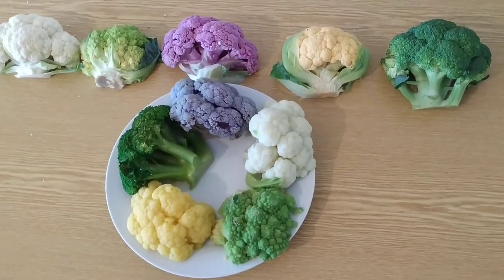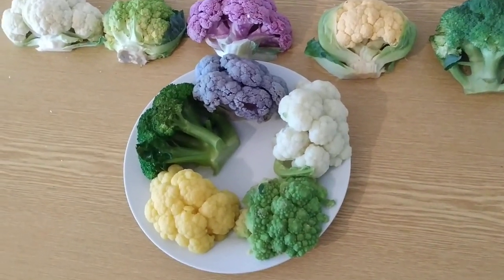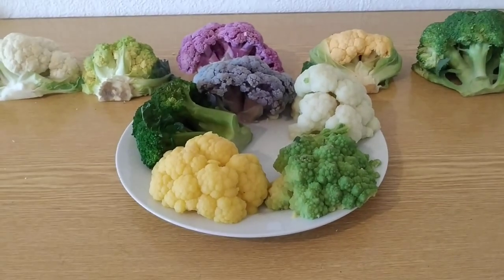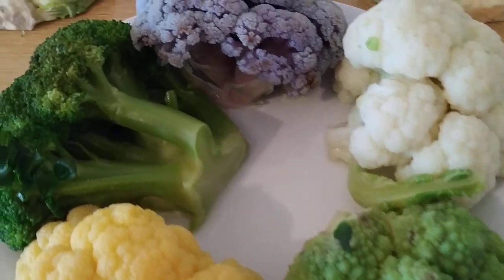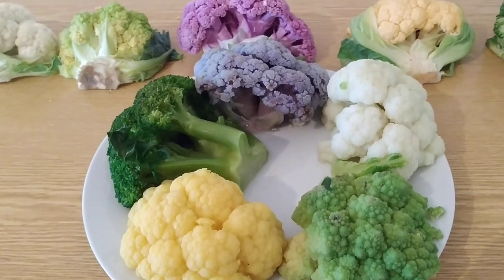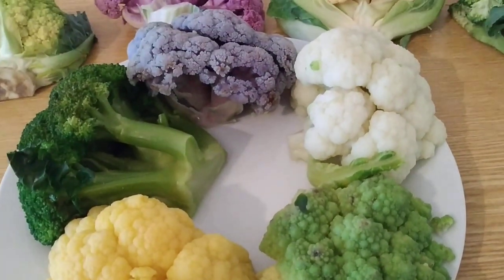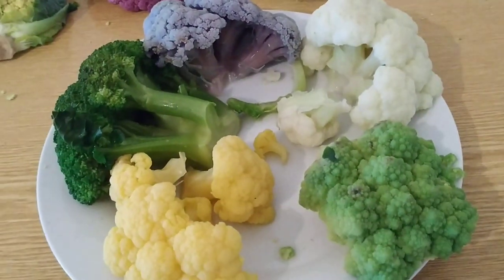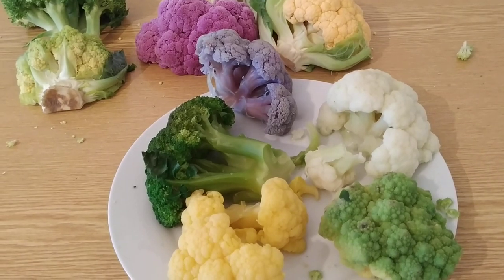Cauliflower (Brassica oleracea var botryoides) - which color is the tastiest?